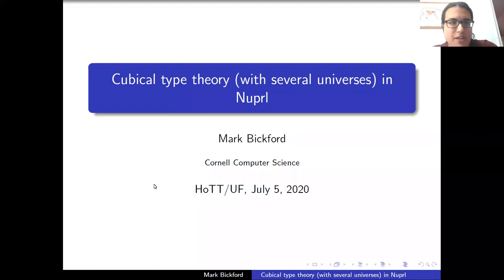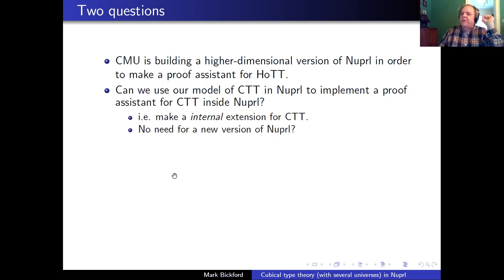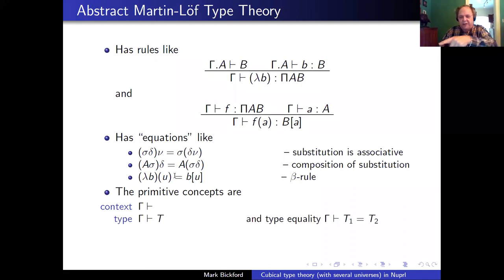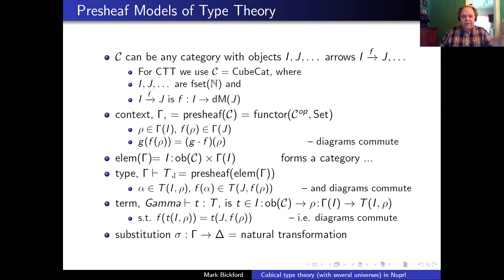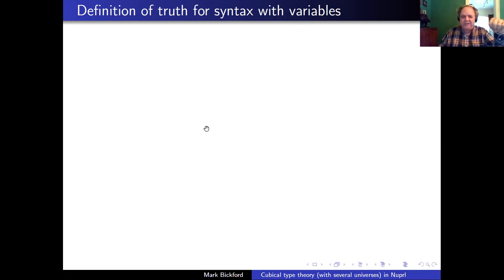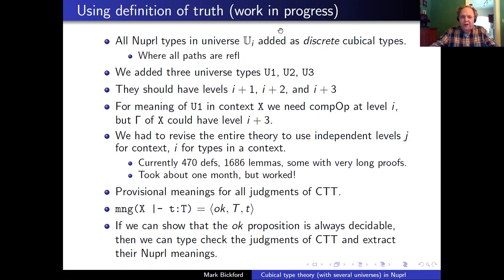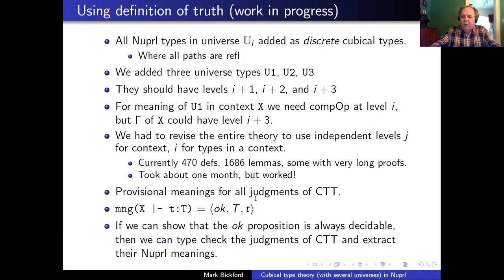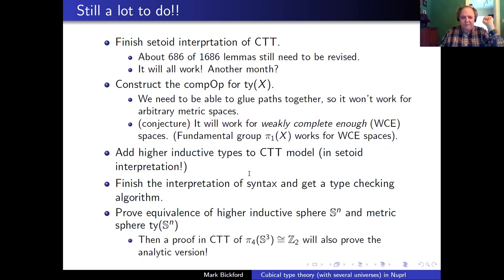Cubical type theory with several universes in Nuprl - Mark Bickford